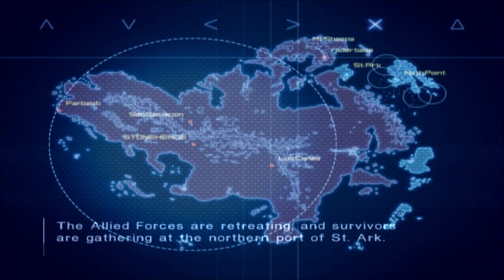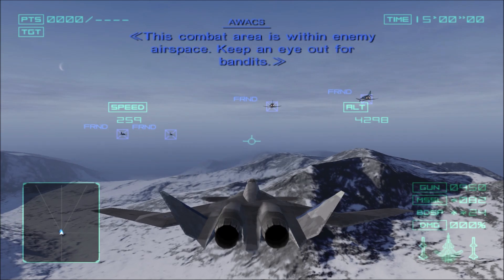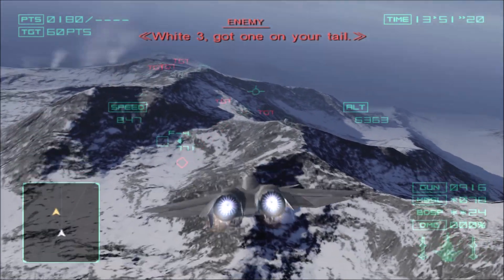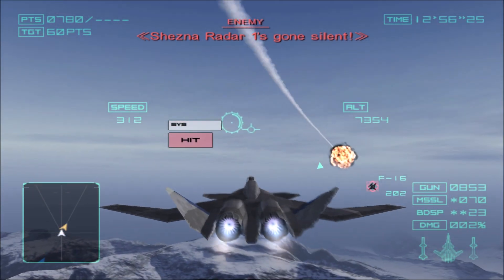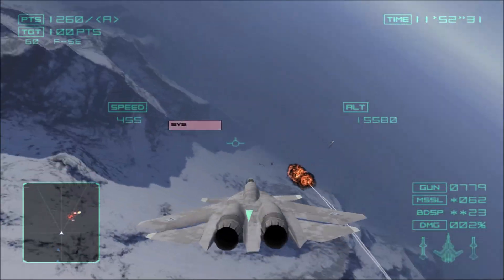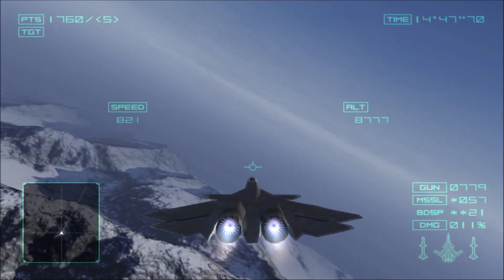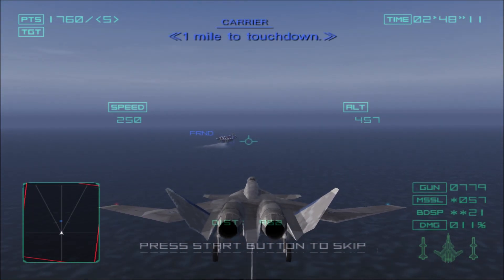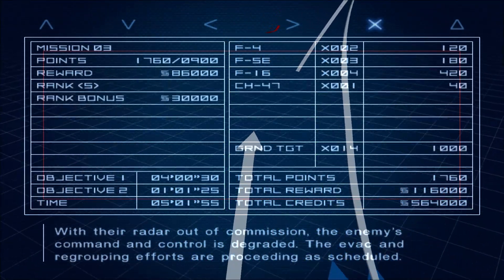Ace Combat 04: Shattered Skies [X02 Wyvern "Mobius One"] - Mission 03 -The Northern Eye [PCSX2]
"Now is where I come in to the story," said Mobius One. "Just like Phoenix and the Demon Lord, I was also taking part in various operations to disrupt enemy logistics and prevents bases from being set up. As to why we didn't counterattack immediately, we just didn't have the manpower. Had we just left with only the troops we had at our GHQ, we'd have likely met swift ends and the rest of ISAF would have quickly followed. We really needed to regroup our forces. Many of the allied troops were trapped behind enemy lines. And that's why I was given the mission to destroy the enemy radar facilities at Mt. Shezna. The idea was to blind the enemy and provide a safe passage for the troops to retreat."

"I'm beginning to realize why even the ISAF hired mercenaries. Even if there were three "Mobius Ones" in different places simultaneously, it seemed like turning the tides wouldn't be that easy. I understand now the three of you barely managed to keep ISAF afloat as you held on to your one remaining base at North Point." He said.

"That's why I tell people most of the stories about me are exaggerations," said Mobius One. "At the right time, a single soldier can tip the scales of battle. But correctly identifying that timing is key. And it would take plenty of effort from all of our comrades. ISAF aside, the Scarface mercenary squadron also did their part."

"What was Mt. Shezna like? I'd imagine it must have been heavily defended considering how important it was for Erusean logistics," He asked.

"It was fairly well defended but not overwhelmingly so," replied Mobius One. "The entire region makes it difficult to set up large bases. All that could be managed were a few powerful radars, and some paltry anti-air batteries. That's why Erusea had fighters on long range patrols to guard it. They couldn't send many for extended periods as they would need to return to refuel. But if I were to speculate on why our assault went well, perhaps Erusea being on the cusp of victory in the war made them very lax in their anti-air defense. It might sound arrogant, but I was unmatched in the skies there. If all I had to deal with were aerial threats, then there was no way I'd lose."

"I'm sure that man, Yellow Thirteen, would have been excited to hear this," He said. "I don't remember exactly, but by around this time I think a few days would have passed since I first met the Yellow Squadron at the bar in San Salvacion. He was young, but old enough to lead such an elite group and acknowledged as their ace. By years alone, I'd say you'd have been the same age as some of their younger pilots."

"Indeed. I was a rookie who suddenly became an Ace even as we were on the verge of losing," said Mobius One. He looked wistful as he continued. "Perhaps in another life I could have met Yellow Thirteen and he'd be my senior as we'd chat and just spend some good times with our comrades. I know that might sound strange. But your letters almost make me feel like I know Yellow Thirteen as though I were part of his squadron."